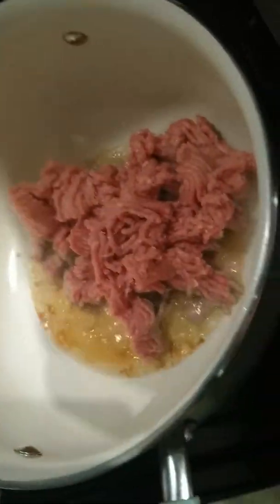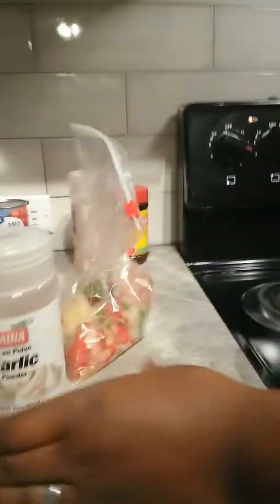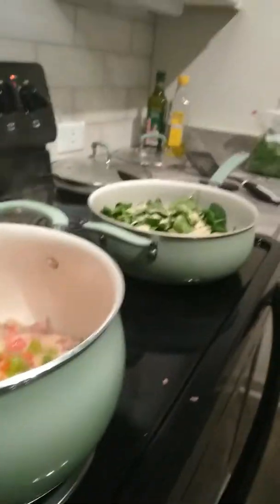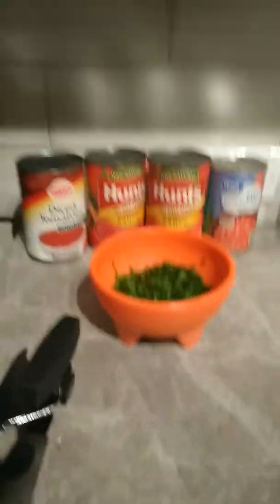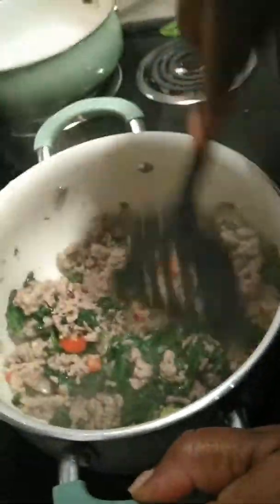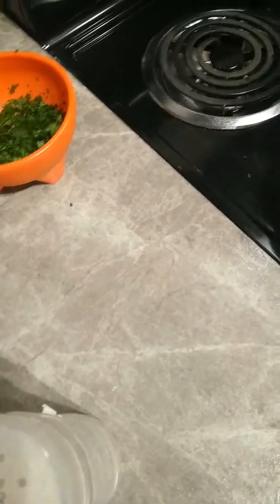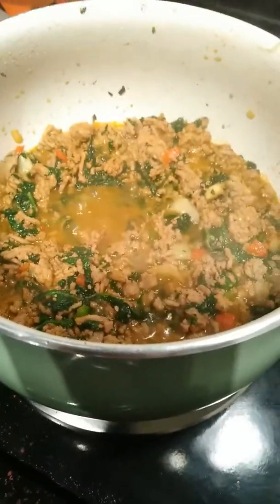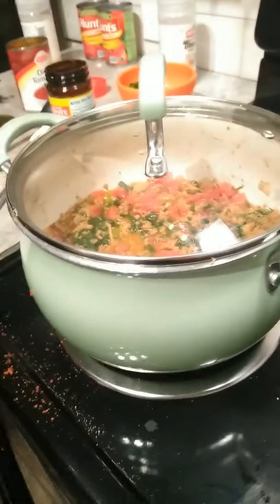Part 2 of a wonderful lasagna